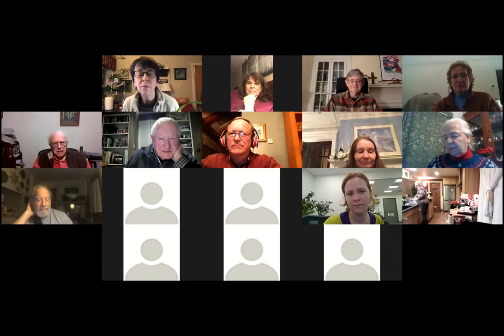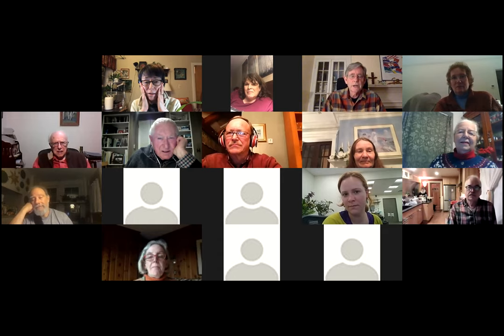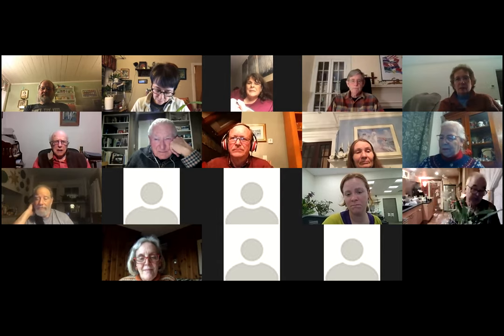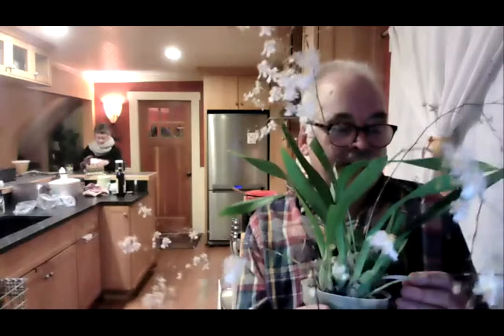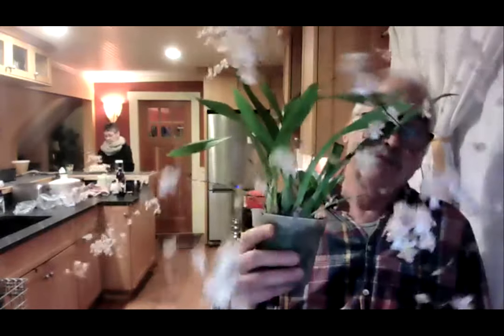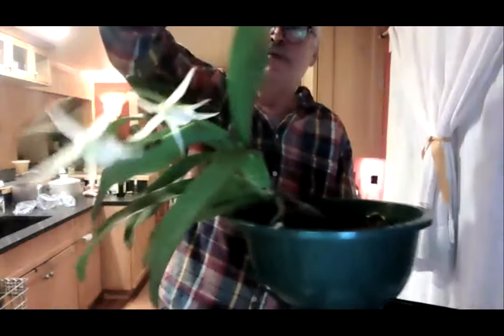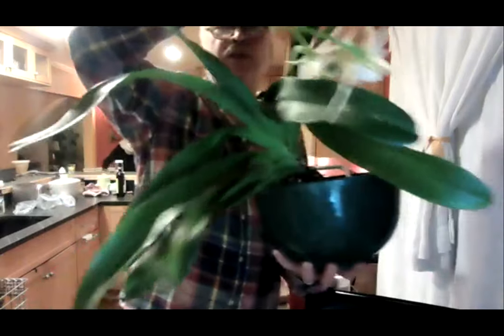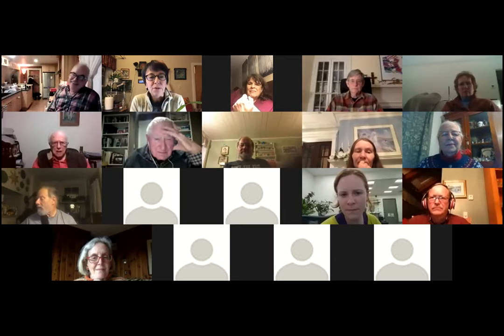Maine Orchid Society January 2021 Meeting: Kelly McCracken of High Desert Orchids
Kelly McCracken of High Desert Orchids talks about growing miniature orchids.